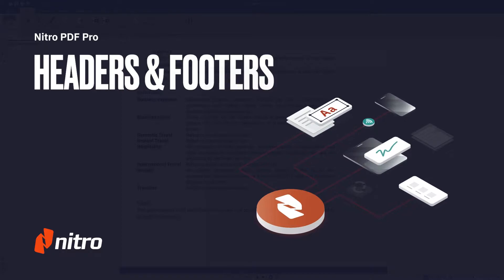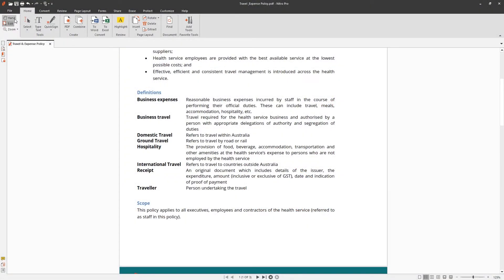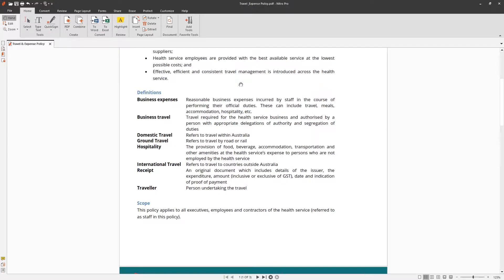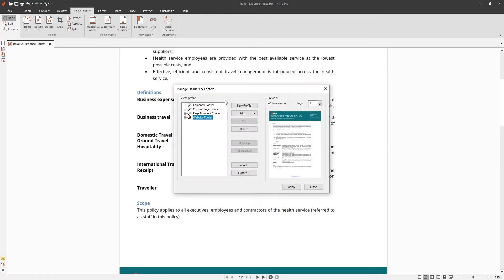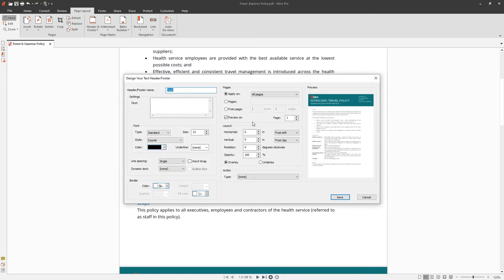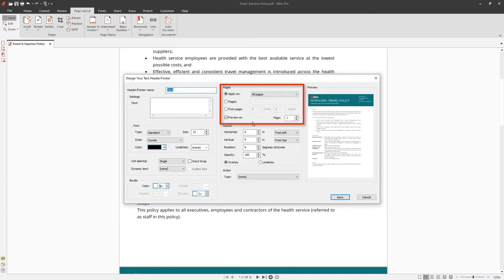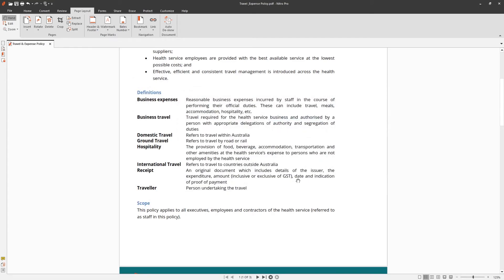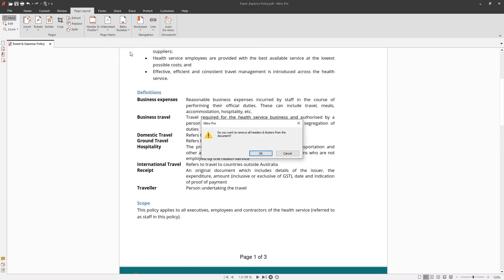Nitro Pro: Headers and Footers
Customize your PDF documents by adding headers and footers using Nitro. Learn how to insert text, images, and other elements into one or more pages, enhancing the professionalism and organization of your PDFs. Streamline your workflows by efficiently managing document layouts and ensuring consistency across all pages.